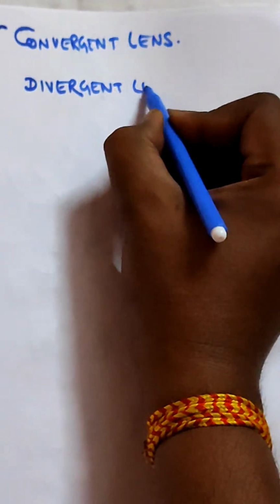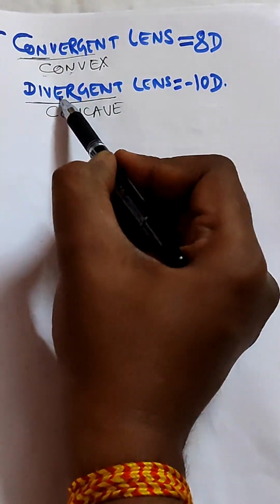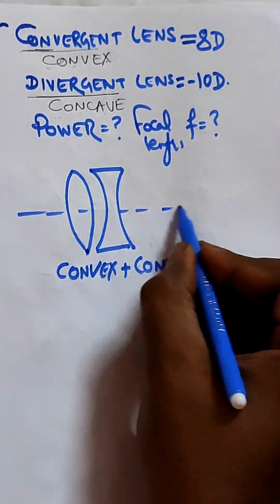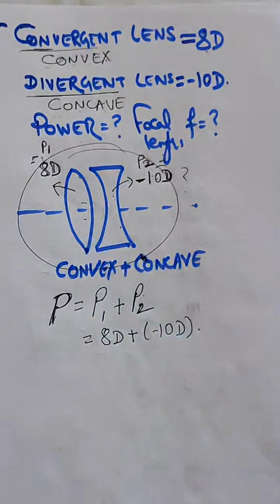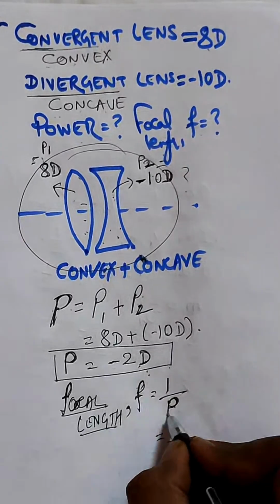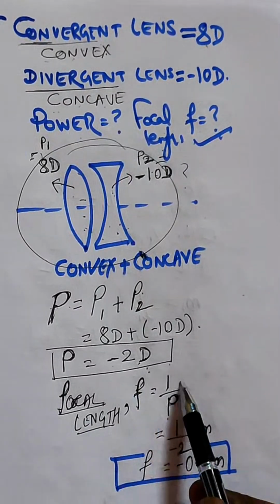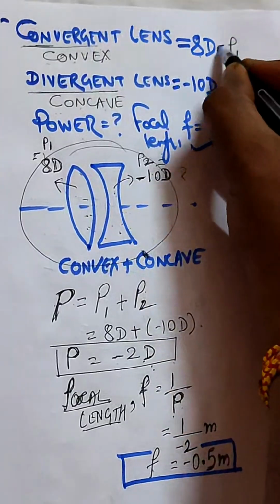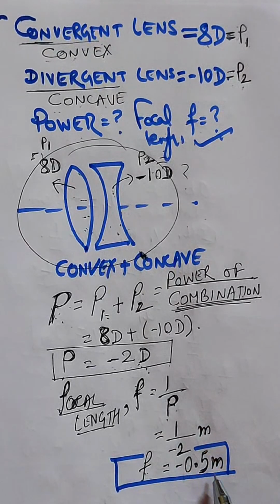🛰️🔍 Power & Focal Length of 2 Lens Combination❓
A convergent lens of power 8D is combined with a Divergent lens of power -10D. Calculate a) Power of Combination b) Focal Length of Combination
Learn
learning
study
school
competition
knowledge
technology
technique
trick
idea
concept
style
class
Theorem
Law
answer
Coach
Coaching
Teaching
Teacher
Master
Gyan
Guru
Question